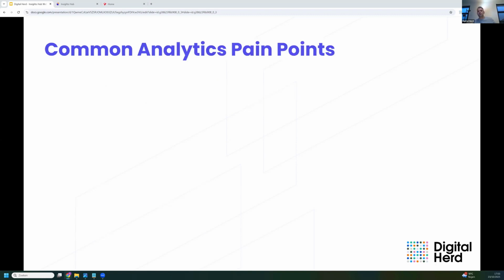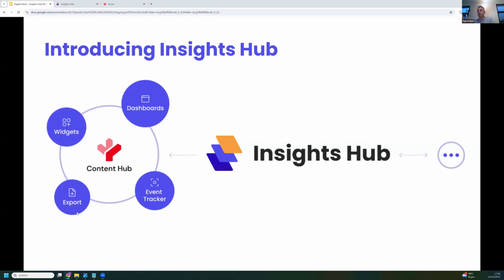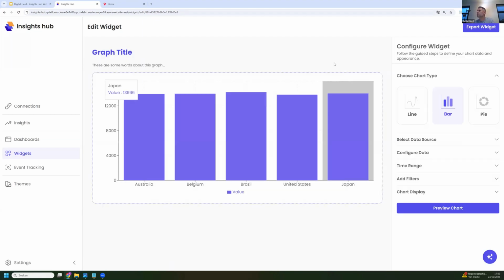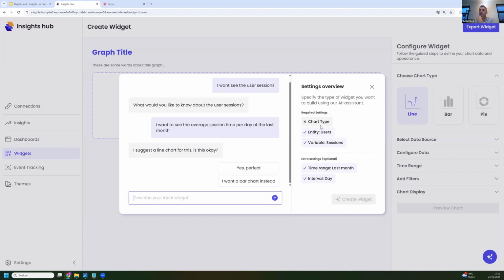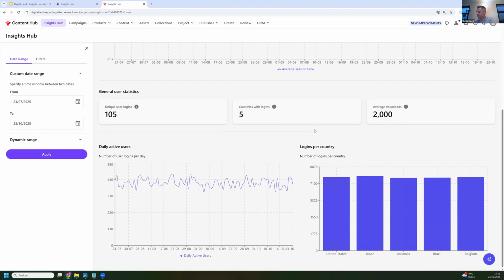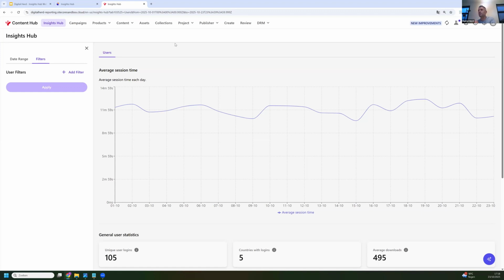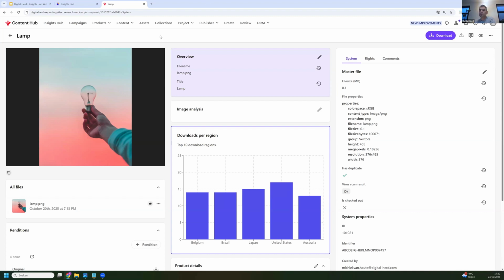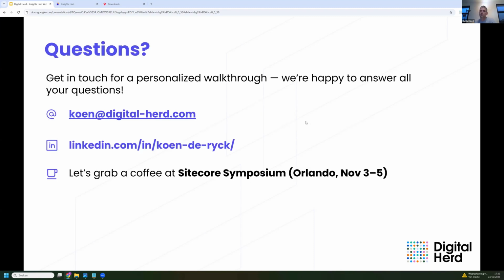Get More Out of Sitecore Content Hub with Insights Hub | Webinar Replay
Discover how to unlock the full potential of your Sitecore Content Hub with Insights Hub.
In this webinar, we show how Insights Hub helps you:
- Dig deeper into your data and content performance
- Overcome export limitations in Sitecore Content Hub
- Transform analytics with AI-driven widgets and dashboards
Learn how to turn your Content Hub into a true insights engine for your organization.